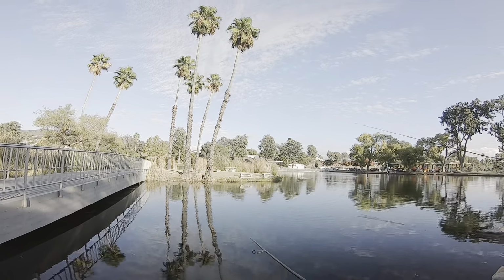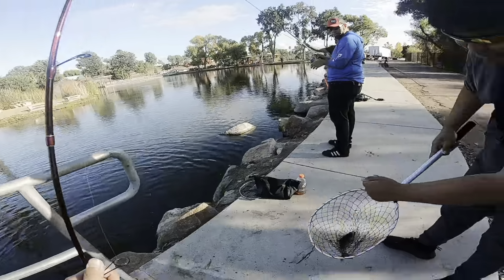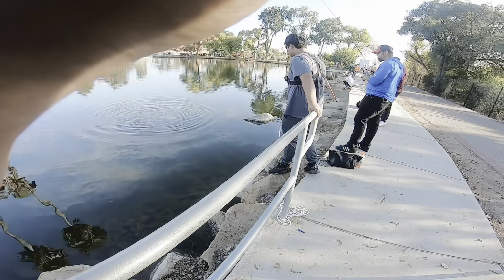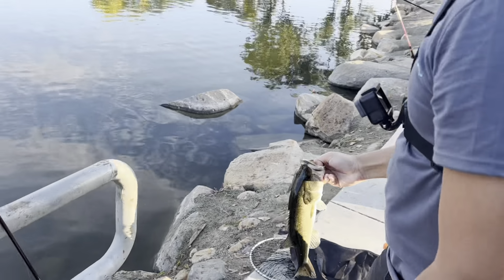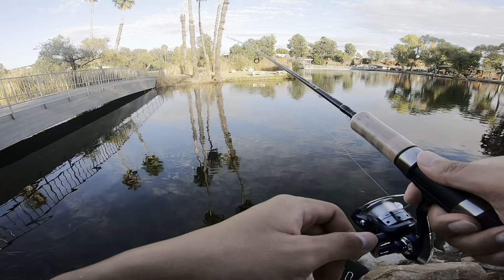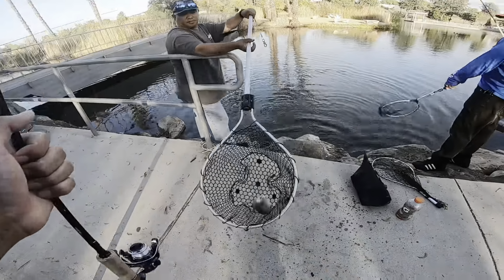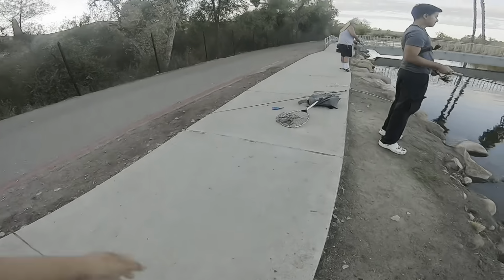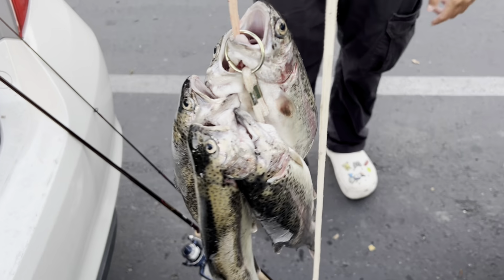WINTERTIME TROUT FISHING SANTEE LAKES | SAN DIEGO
What is up BaySlay Nation sorry for the inconsistent uploads me & Ace have been very busy during the last couple of months with work, school, and the holidays. We managed to come out during the 2nd Winter Santee stock and get our lines tight with some trouts to take home and share the experience with you all!

Be on the lookout for more trout videos and bay videos coming soon!